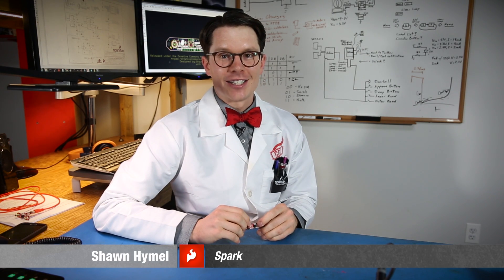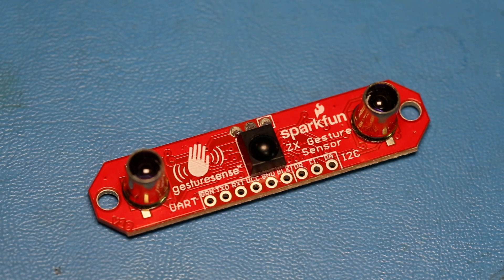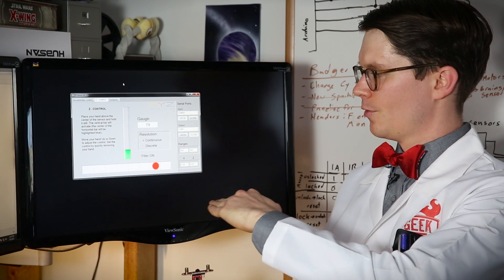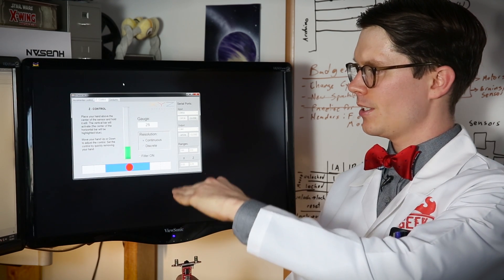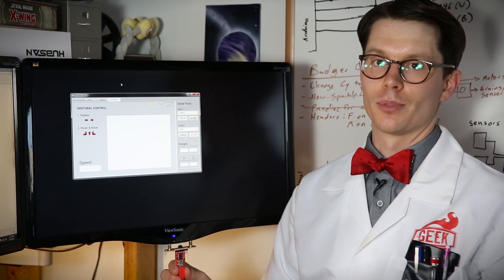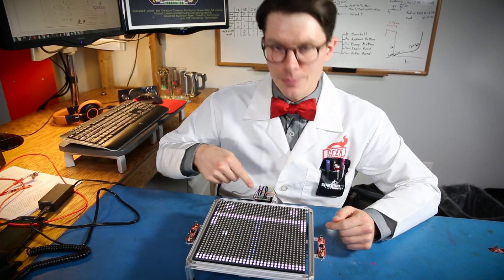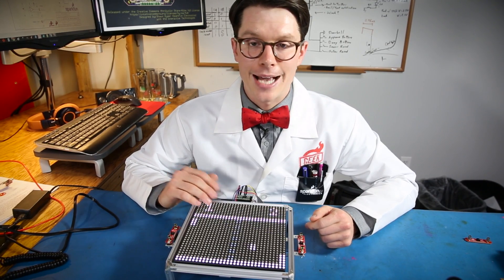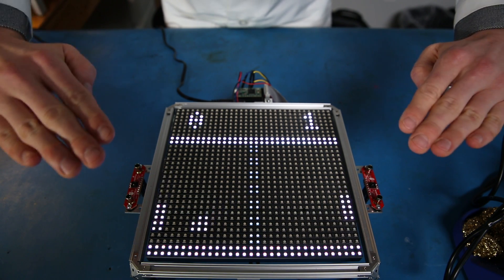SparkFun ZX Distance Sensor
The ZX Distance and Gesture Sensor is a touchless sensor that is capable of looking for simple gestures. The very smart people at [XYZ Interactive] have created a unique technology that allows for simple infrared beams to be used to detect an object’s location in two dimensions. That means that not only can you detect gestures or had movements over the board, but you can also use it to determine distance, or how far away an object is from the sensor. The board communicates over I2C or UART. Want to see it in action? Good, we have a video for you.